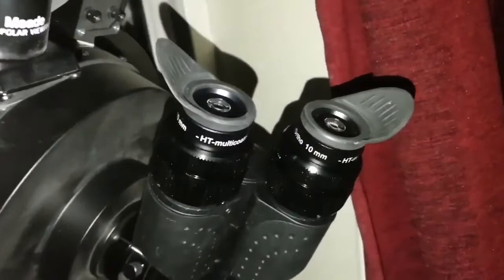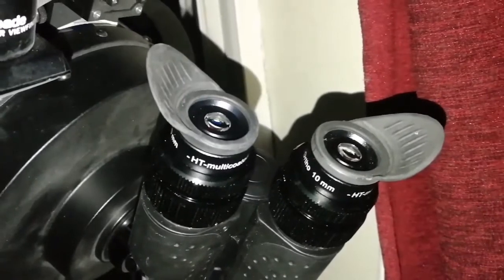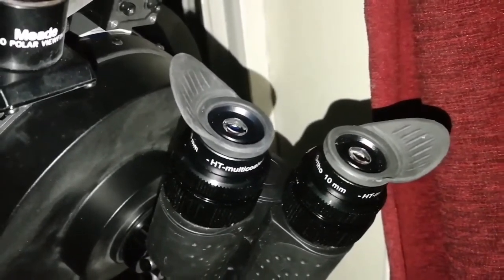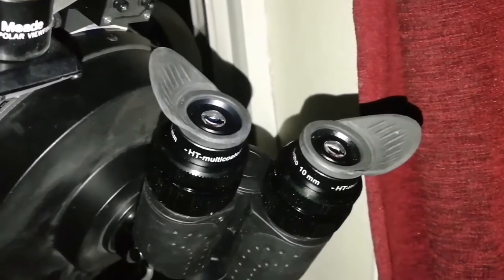Observing Moon With Skywatcher Binoviewers & Baader 10mm Classic Ortho Eyepieces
The images of the Moon were taken with an astromodified Canon EOS 100D DSLR Camera. The camera is sensitive to red light parts of the spectrum and that is the reason the original images have a red brown tint. I have red balanced some of the images using the simple camera software in the amazing Huawei P10 Plus smartphone.